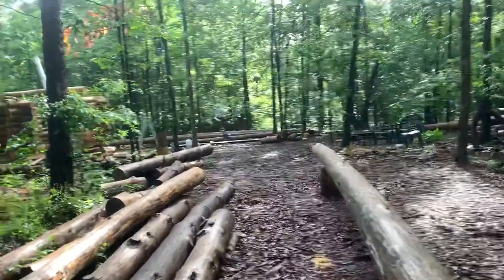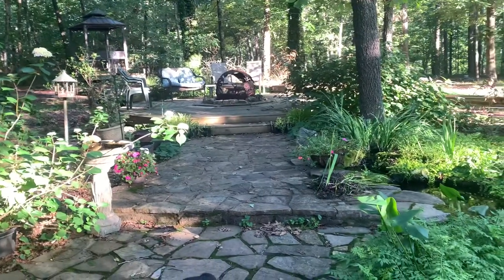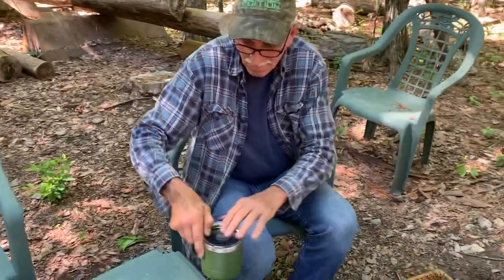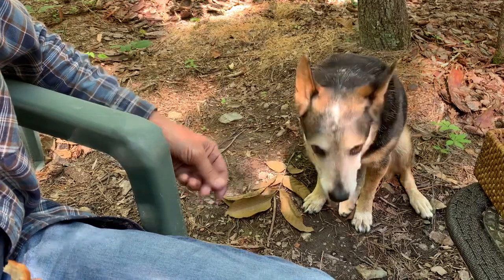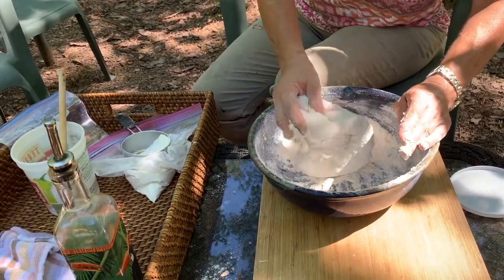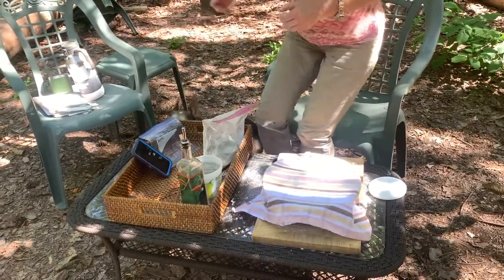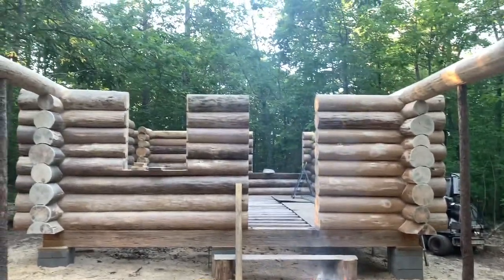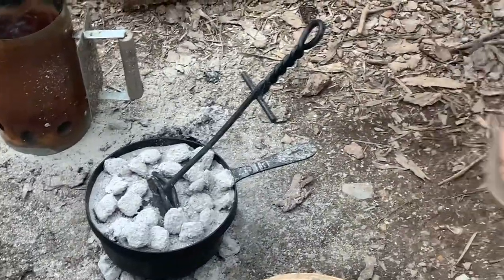Log Cabin Build PART 16, 35 foot logs over the porch, campfire pizza in the dutch oven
Putting up our first 35 foot logs over the porch, cutting the ends of the wall logs off evenly, making campfire pizza in our cast iron dutch oven.  Full scribe log construction @Lance & Cinda Serafin